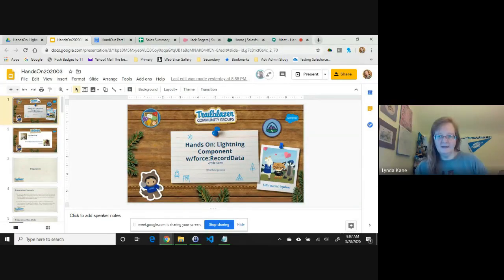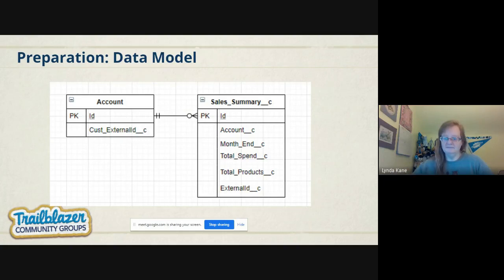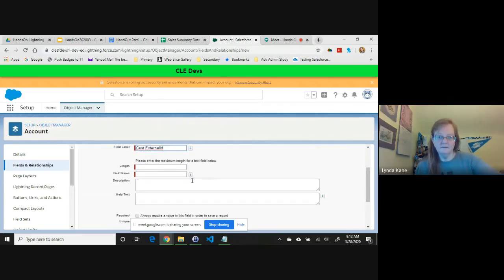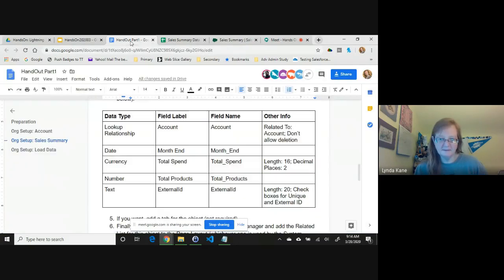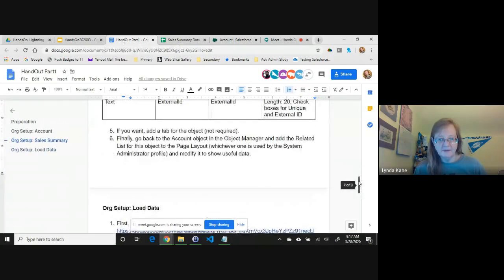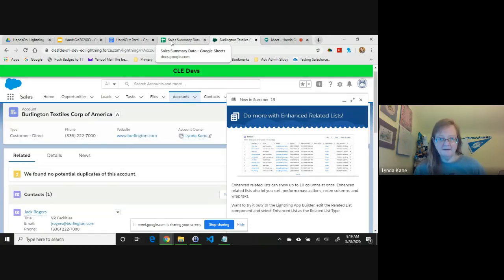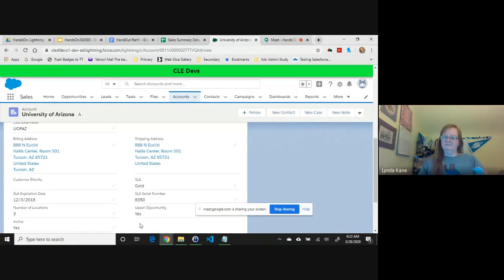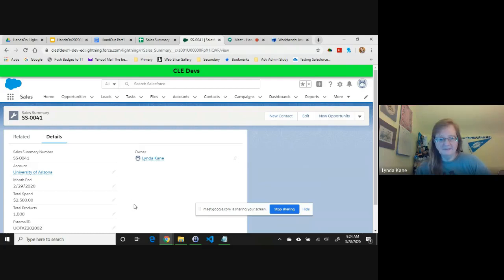Hands On Create a Lightning Aura Component with force RecordData Part 1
This is the first part of the Cleveland, OH Developers Group meeting from 3/28/2020.  This first part takes the user through setting up their Salesforce Developer Org (or Trailhead Playground) in preparation for creating the Lightning Aura Component.  It includes creating a custom object, custom fields, and loading sample data.